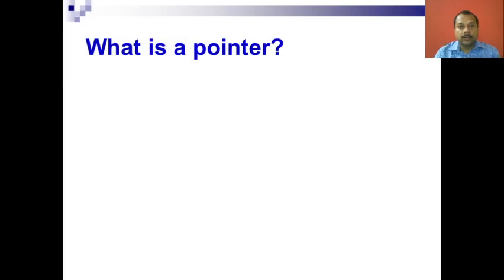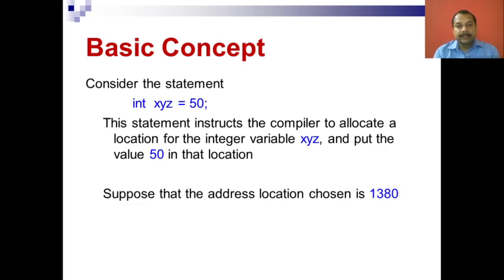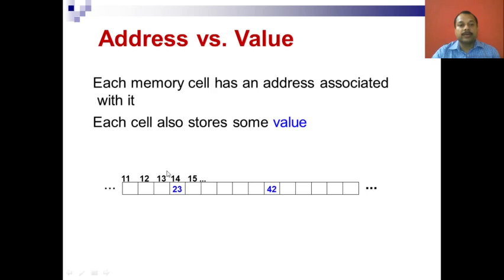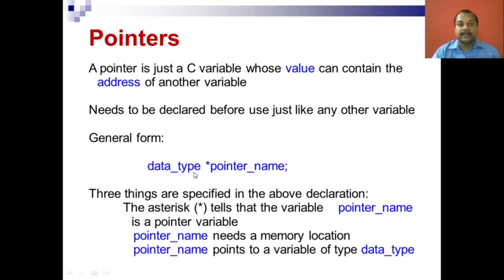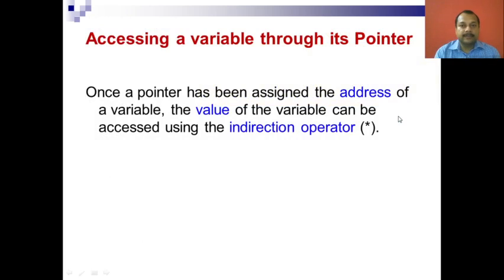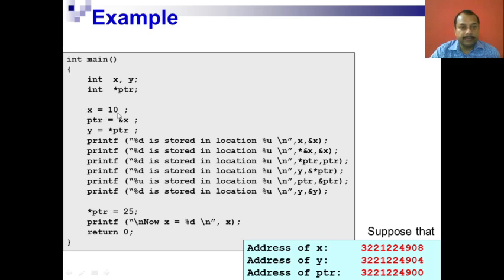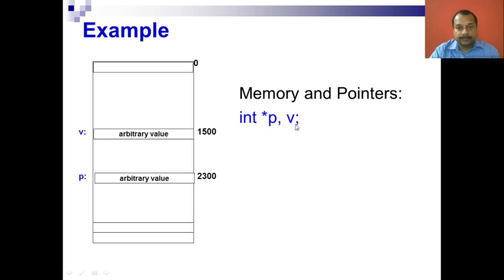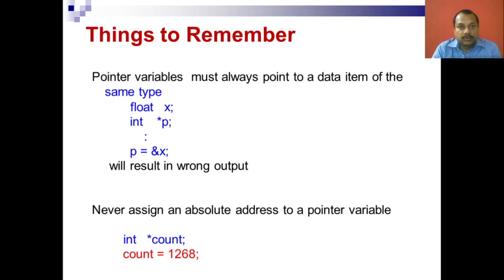CS10003 PDS (Theory) : [Lecture-20] Pointer Basics in C Programming Language (Dr. Pralay Mitra)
Topic: Pointer Basics in C Programming Language (Lecture-20)

Course: Programming and Data Structures (CS10003),  Session: Autumn 2020 (Sections: 11-20)